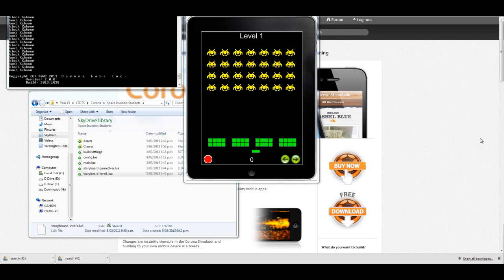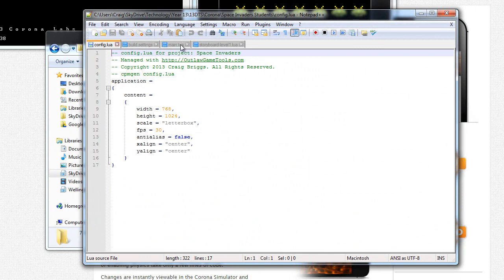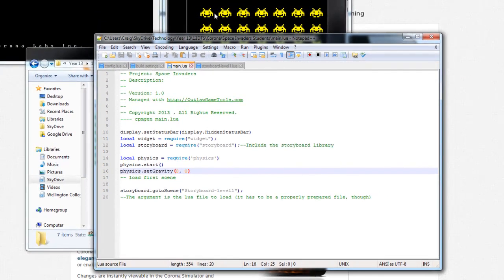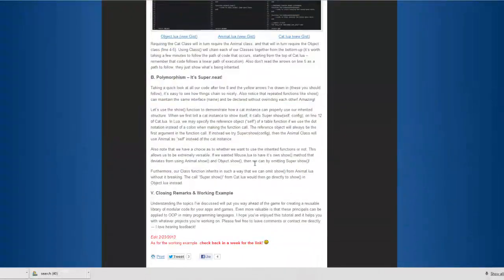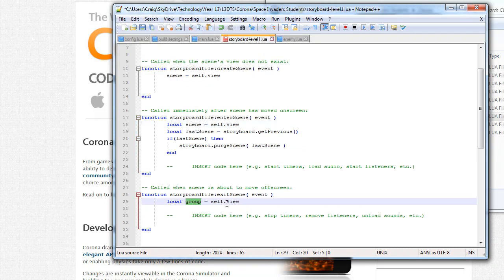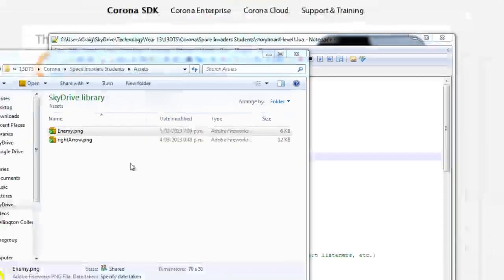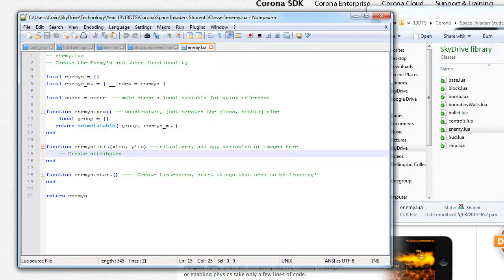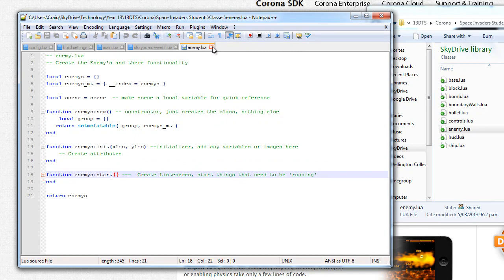Space Invaders Movie 1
Space Invaders Movie 1 -  I describe the setup and give a short overview.